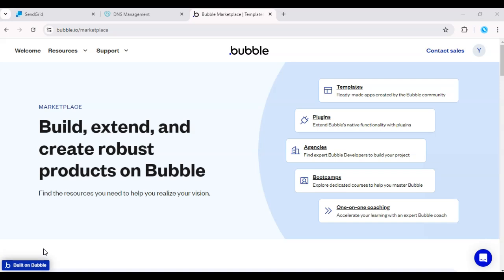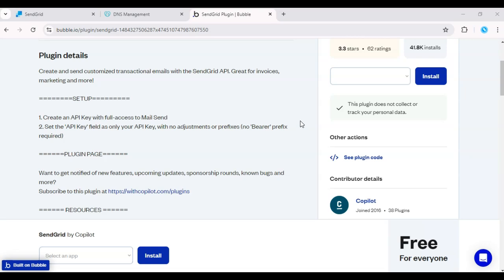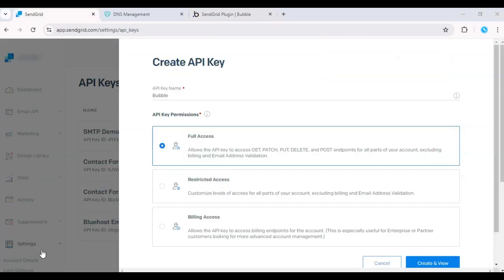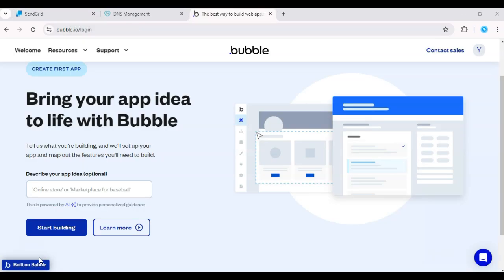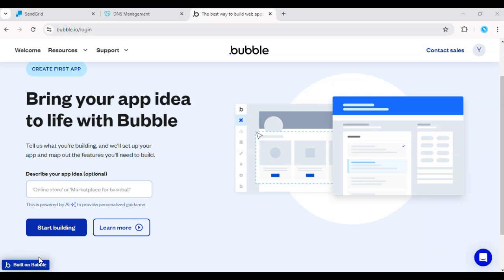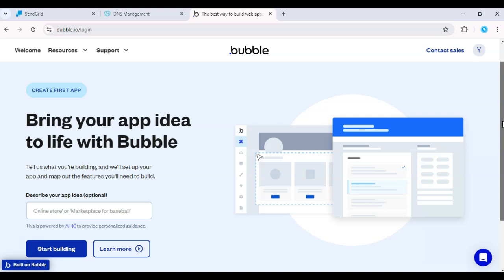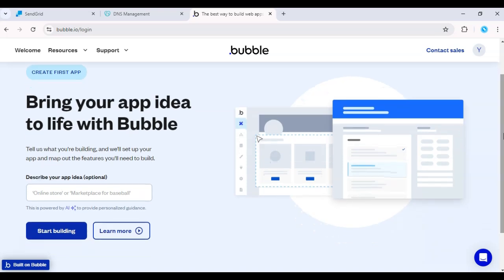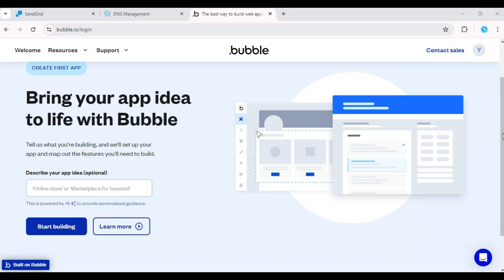How to Connect SendGrid with Bubble (Easily)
How to Connect SendGrid with Bubble

In this tutorial, I’ll show you how to link SendGrid with Bubble.io to automate email sending from your web app. Discover how to install and configure the SendGrid plugin in Bubble, set up email triggers, and test your integration.

Integrate SendGrid with Bubble.io
Automate Email Sending in Bubble
Setup SendGrid Plugin in Bubble